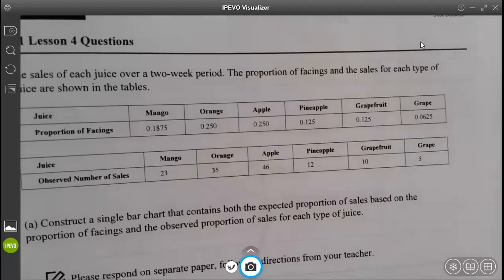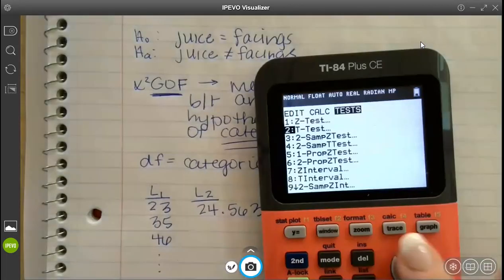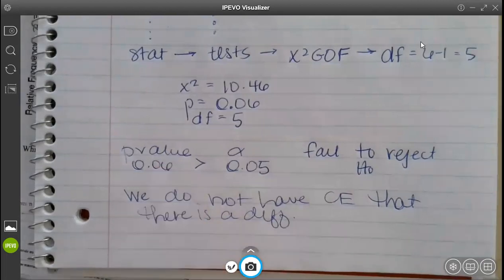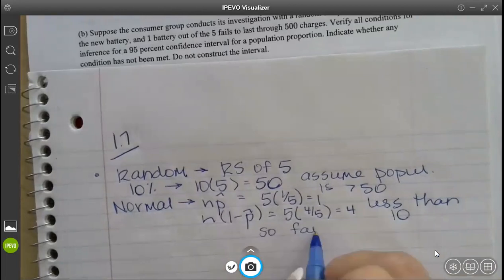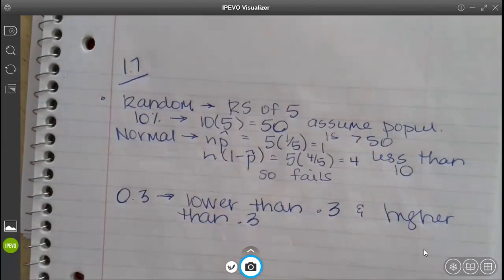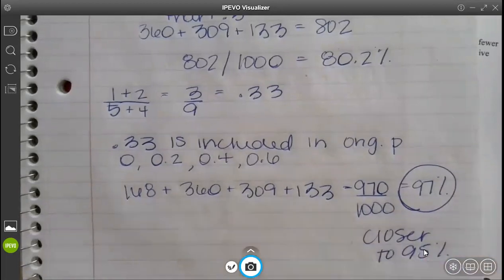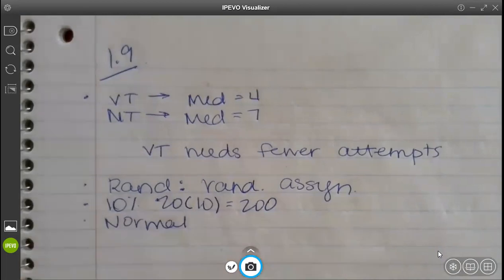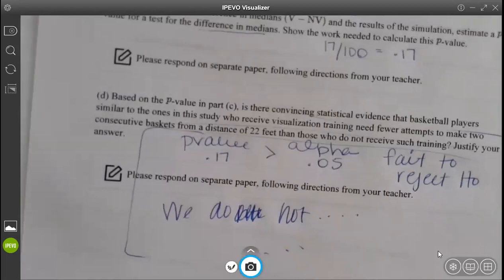Stats Notes Video 4 16